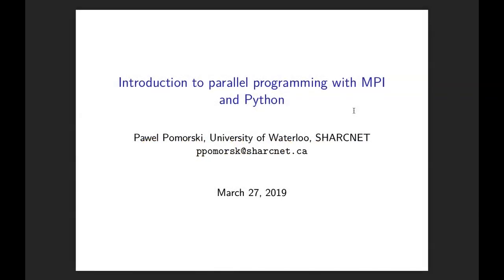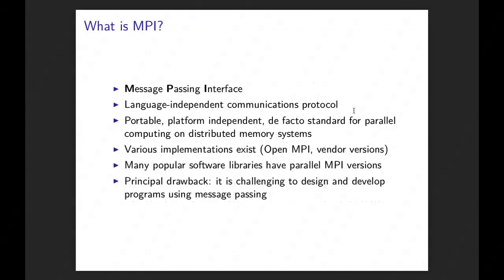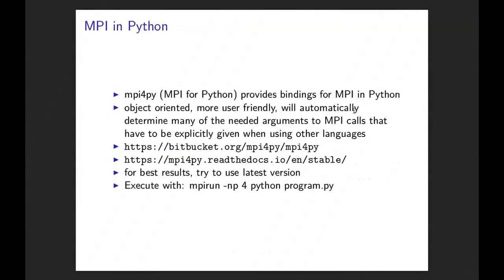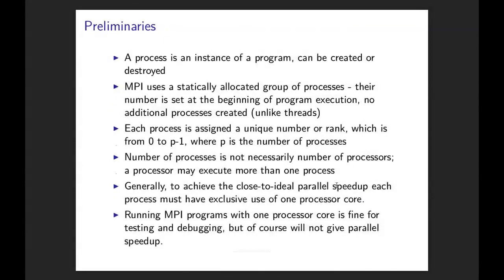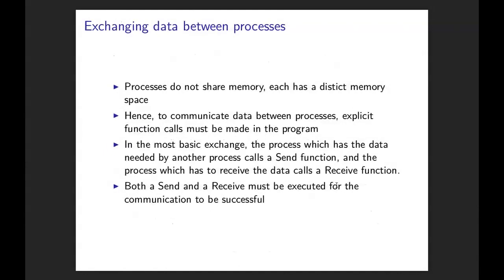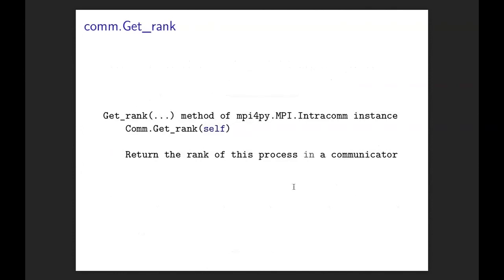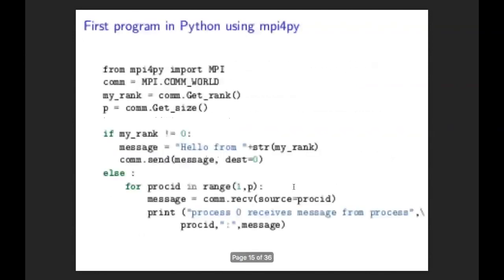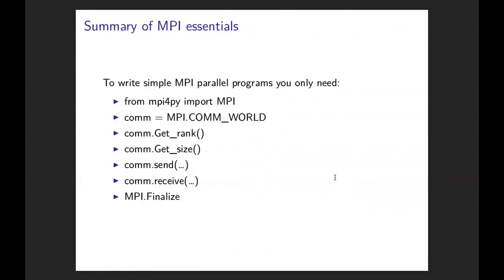Introduction to parallel programming with MPI and Python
MPI (Message Passing Interface) is the most widespread method to write parallel programs that run on multiple computers which do not share memory. In this approach, the parallel processes running on different computers communicate with each other by sending messages. Typically, MPI programs are written in low level languages like C and Fortran. However, a Python interface to MPI is also available via the mpi4py module. This module makes MPI easier to learn as it simplifies the calls to MPI routines. This seminar will be an introduction to parallel programming using MPI and Python, covering the basic MPI routines necessary to write a useful parallel program.

This webinar was presented by Pawel Pomorski (SHARCNET) on March 27th 2019 as a part of a series of regular biweekly General Interest webinars ran by SHARCNET. The webinars cover different high performance computing (HPC) topics, are approximately 45 minutes in length, and are delivered by experts in the relevant fields. Further details can be found on this web .